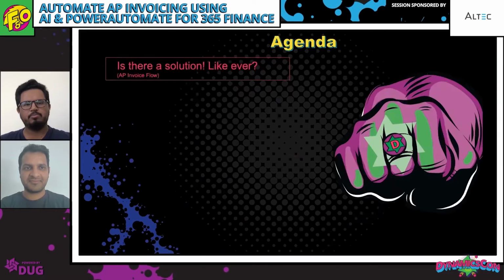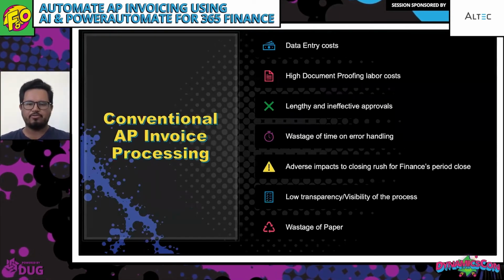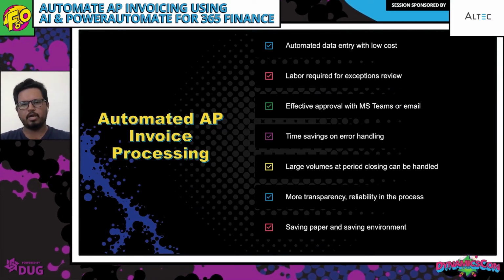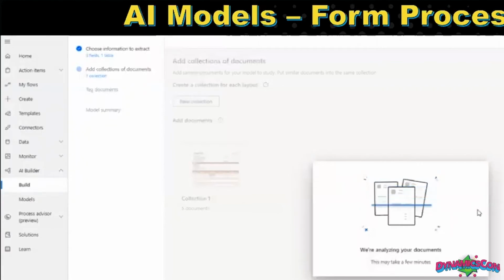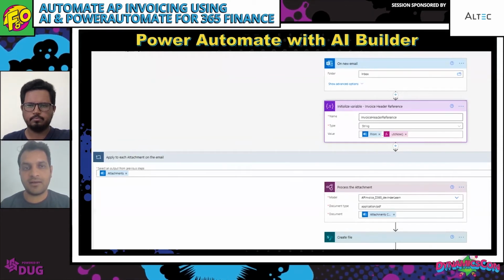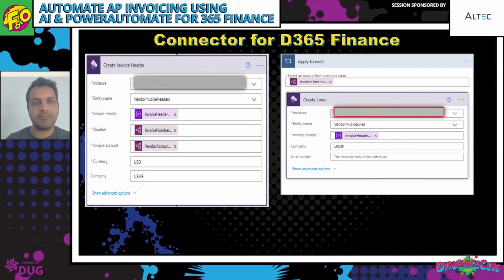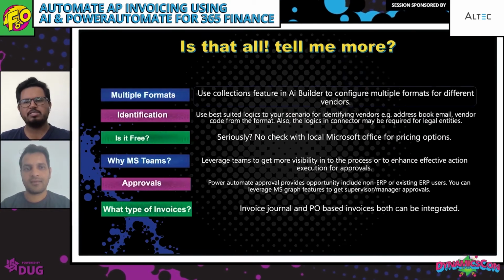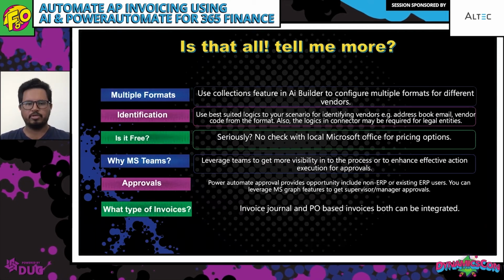Devinder Singh & Qamar Khan - Automate AP Invoicing using AI & PowerAutomate for D365Finance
Showcasing how MS Power Automate features can be combined with AI builder to streamline invoice documents processing and approvals. These functions have the power to streamline the manual process that is based on set invoice format documents where power automate connectors will create documents directly in D365 Finance from an email attachment sent by vendor. You can build your internal Invoice OCR solution with a low code setup.